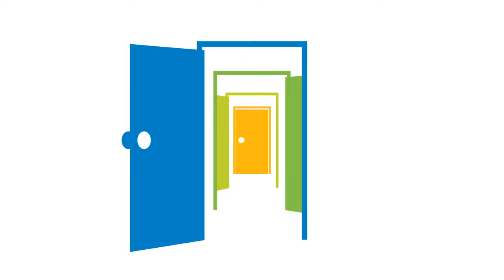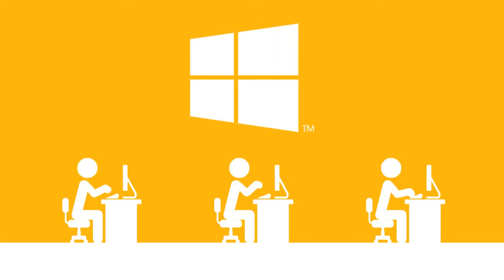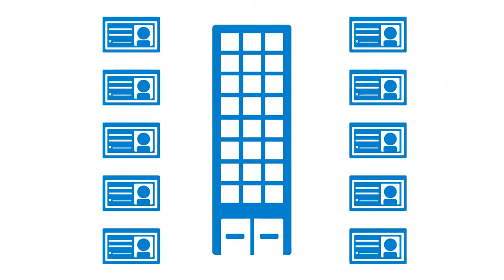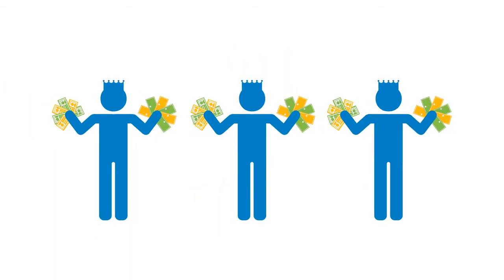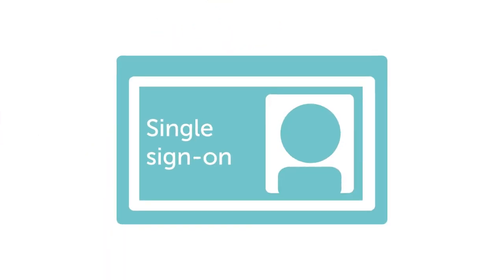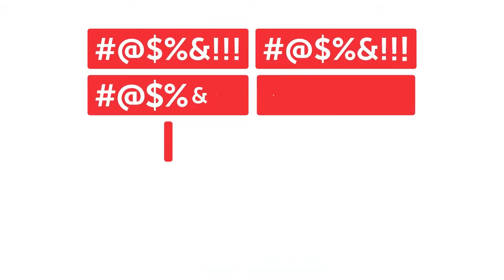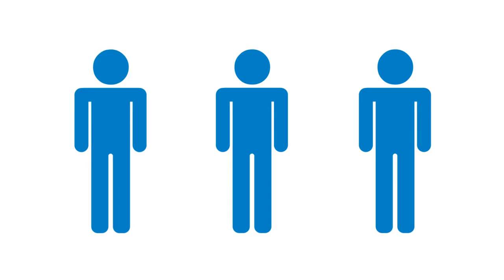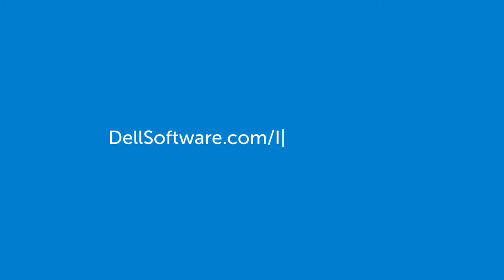One Identity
Gerenciamento de identidade e acesso para o mundo real